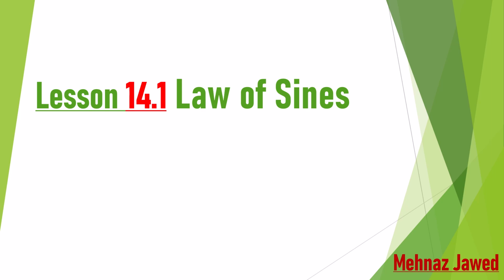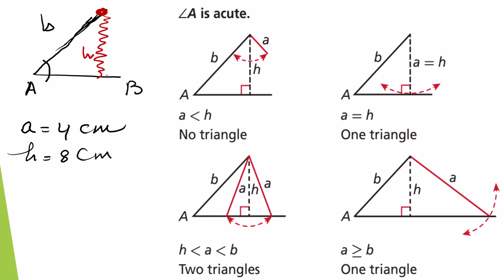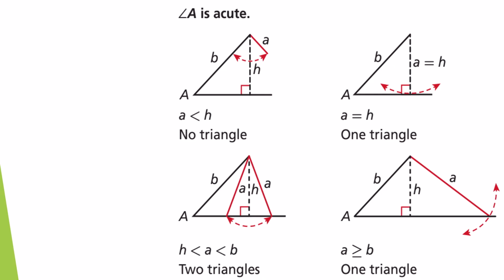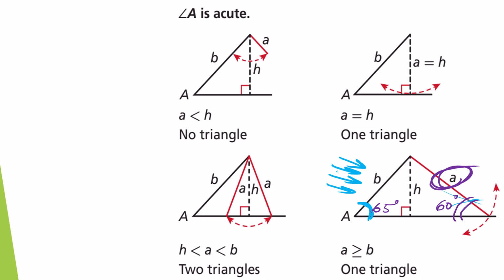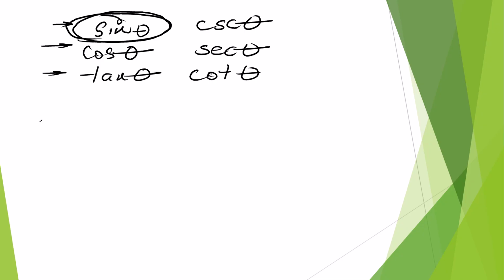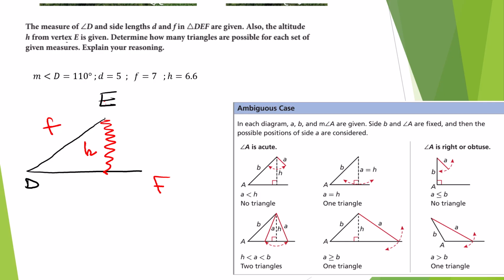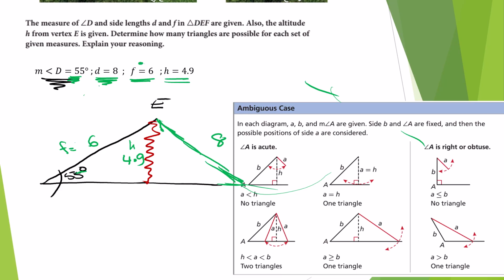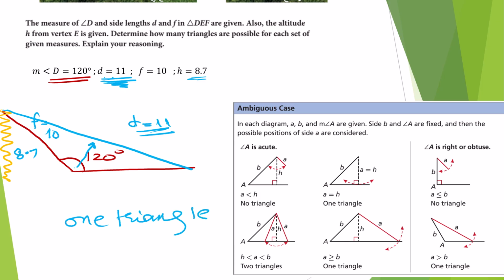HMH Geometry Module 14 Lesson 14-1 Ambiguous Cases of SSA Law of SIne Part 2